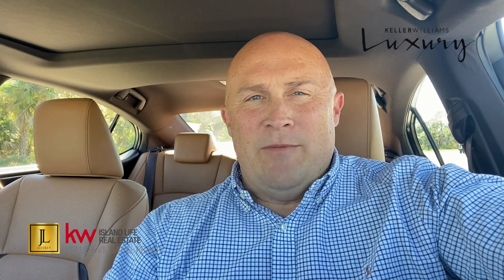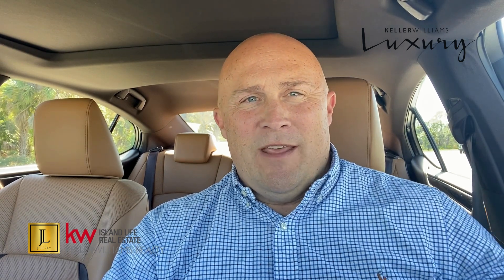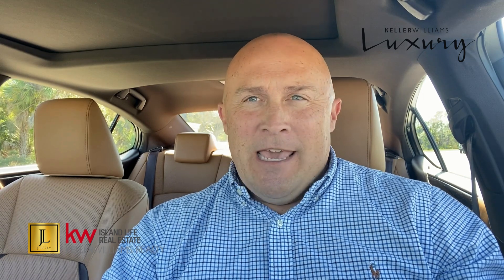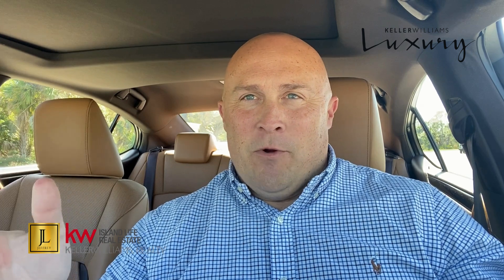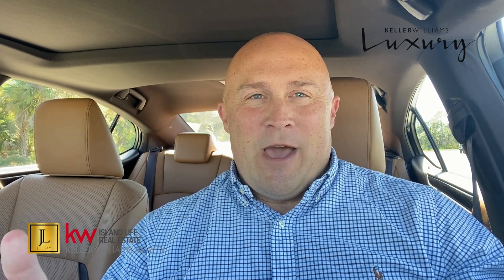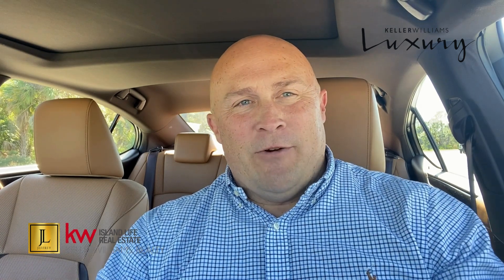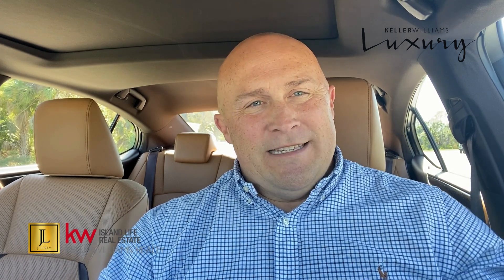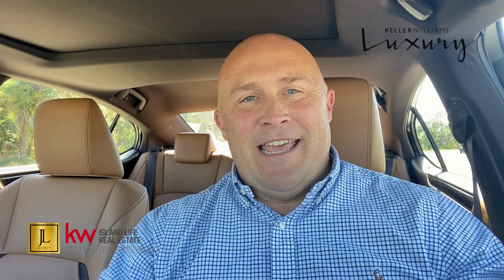GRAN PLACE: WELLEN PARK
Welcome to another neighborhood drive. This video takes place in the secluded, executive community of Gran Place inside of the Planned Community of Wellen Park in North Port, Florida.
The data expressed in the video is accurate at the time of the video's publishment date.
As we drive through the community you will notice that the community is small with the majority of its perimeter being surrounded by a nature preserve. The other side of the community is flanked with a security/privacy community wall that connects to the digitally operated from metal gate. The community is about a half mile from the Atlanta Braves Spring Training Complex and just about a mile from the current neighborhood grocery.
If you are looking for a quiet community with little neighbors and traffic, this community is for you. This is NOT a community with a large amenity center, which can be a benefit as the HOA fees should be very reasonable as there isn't much community maintenance of a large fitness center, pool, or tennis courts.
🏡🏡🏡Are you interested in the real estate market in ☀️☀️☀️Southwest Florida? Are you curious about how much home you can afford in our area, i.e. taxes, CDD fees, HOA and Condo fees, and other Master Association Charges? Would you like to develop a plan to secure your dream retirement home with the help of a professional who looks after your bottom line? Do you want to move to paradise, but don’t know where to start? I completely understand. As an Ohio native, I too can relate to the move you are about to undertake. With help from a transparent real estate professional, you will soon discover that the move to paradise isn’t all that difficult.

🤝Virtual Online Meeting Capabilities using Facetime and/or Zoom Platforms.